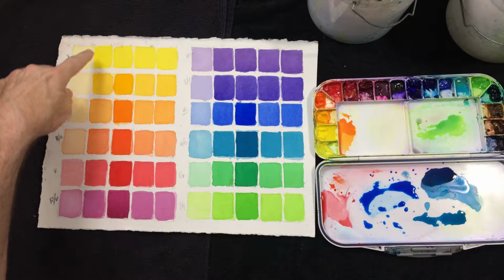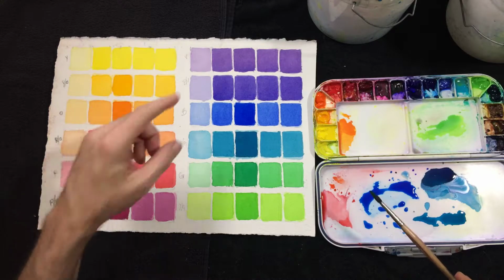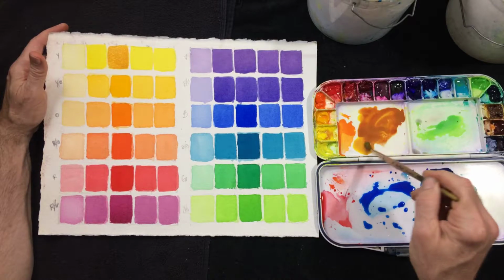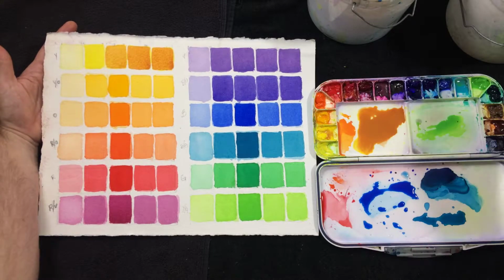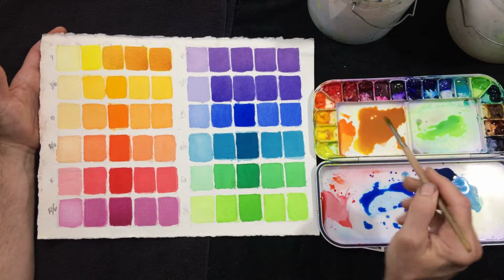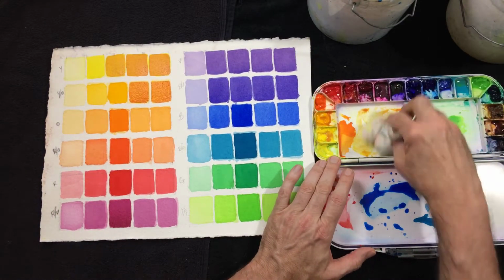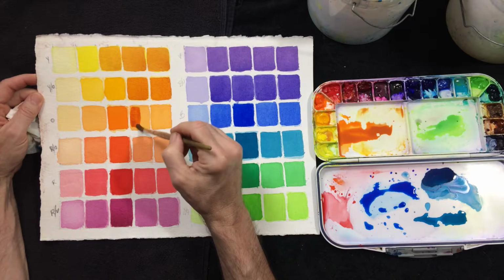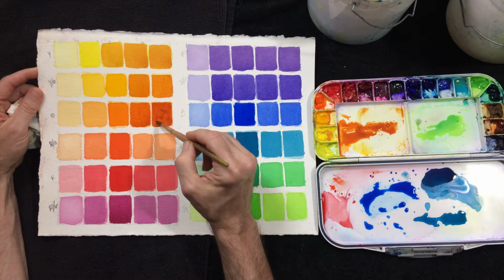Watercolor Instruction - Color Spectrum & Wheel combo project 04